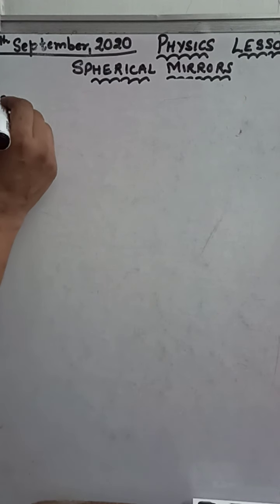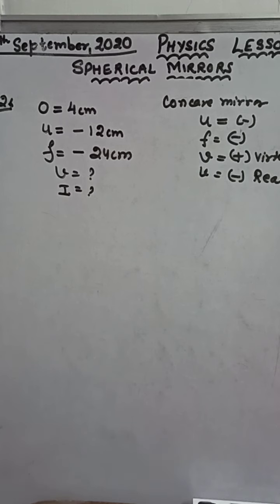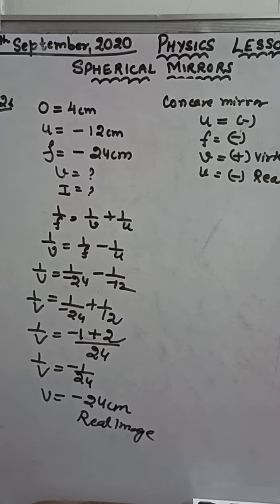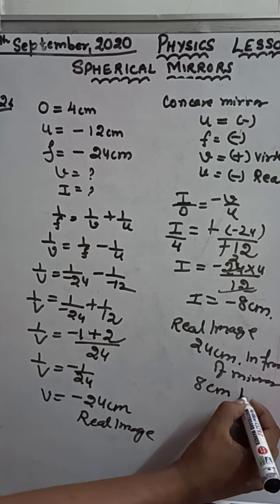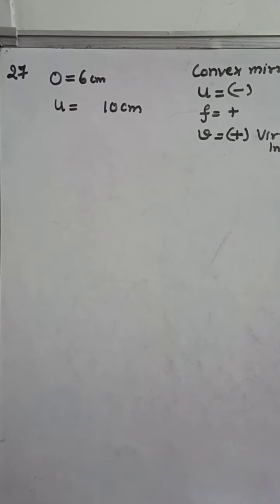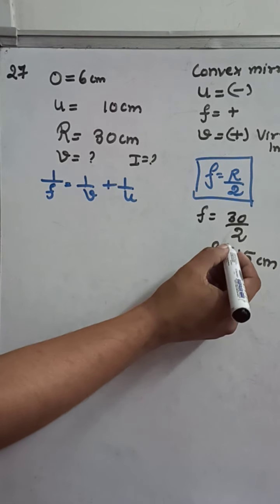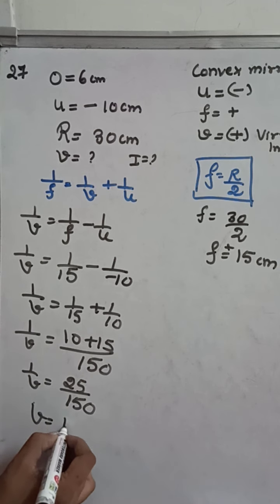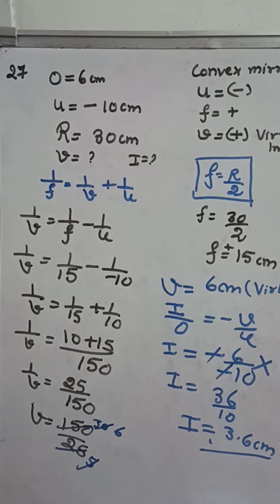PHYSICS LESSON-10 SPHERICAL MIRRORS PART-4 (C)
DATE: 4TH SEPTEMBER,2020. CLASS IX NANDI MA'AM